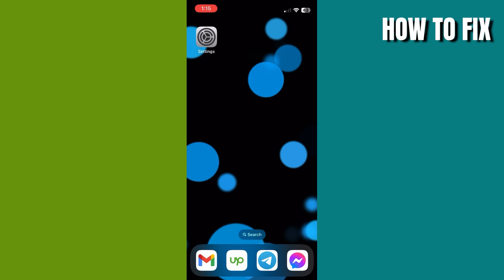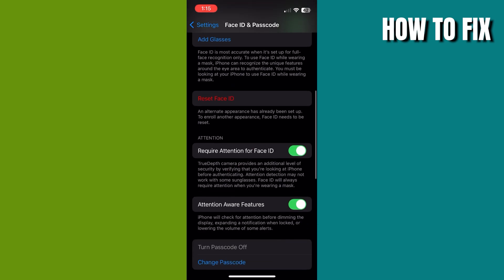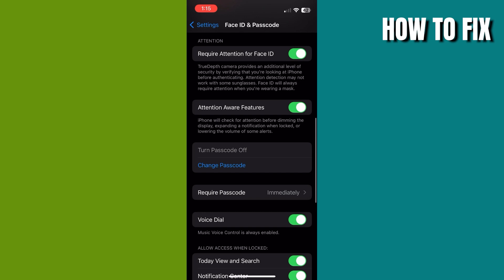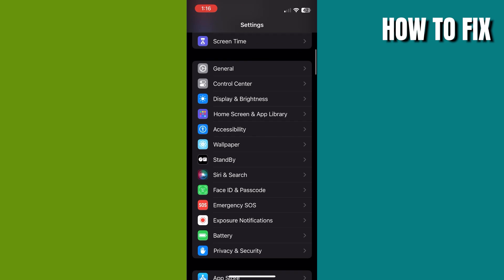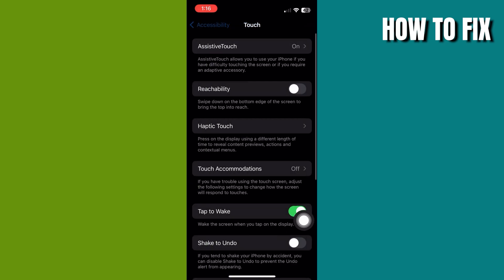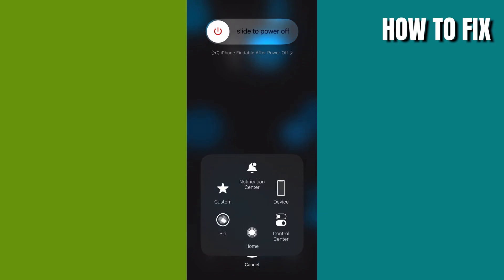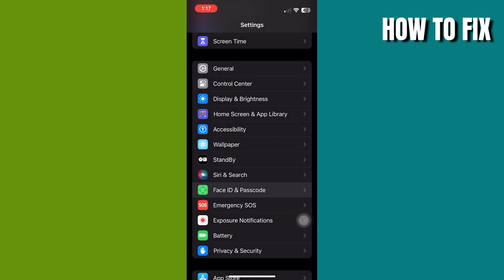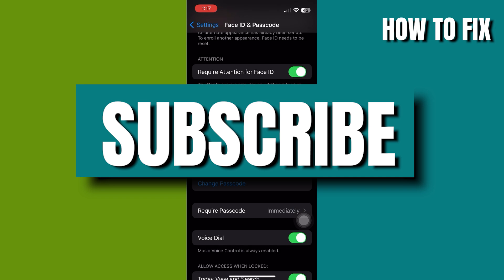How to Clear RAM on iPhone! iOS 17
"Optimize your iOS 17 experience with our guide on 'How to Clear RAM on iOS 17!' Presented by Lofialpaca, Simple Alpaca, and Foxtecc, this tutorial provides step-by-step instructions on clearing RAM to enhance your iPhone's performance.

Explore the nuances of iOS 17 as we cover essential tips on efficiently clearing RAM on various iPhone models, from iPhone 11 to iPhone 14. Whether you're looking to boost your device's speed or free up memory space, this guide caters to users seeking a smoother and more responsive iOS experience.

Join us as we demystify the process of clearing RAM on iOS 17, offering insights from tech experts and influencers. Let's make your iOS 17 experience more fluid and efficient with simple yet effective RAM management!"